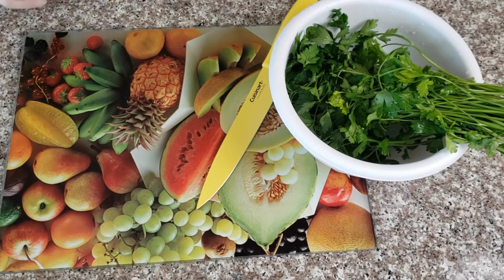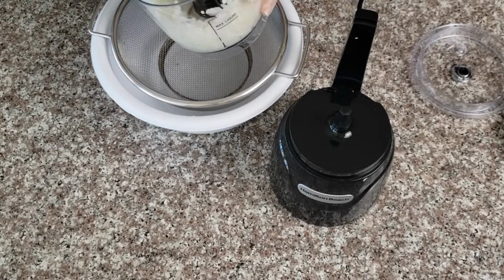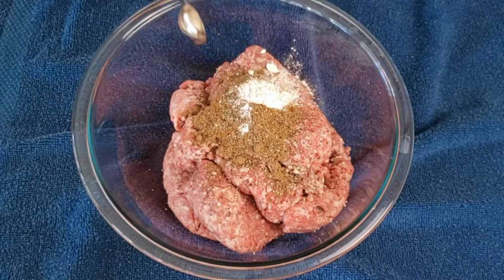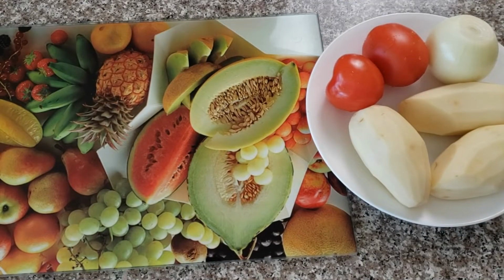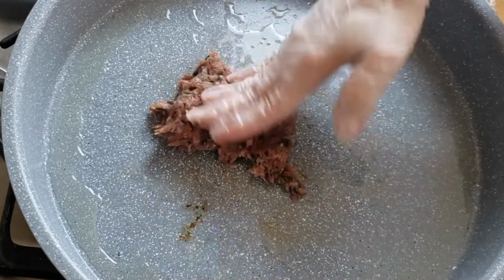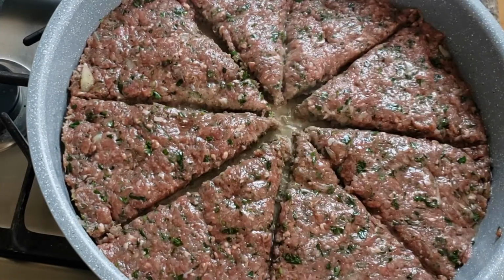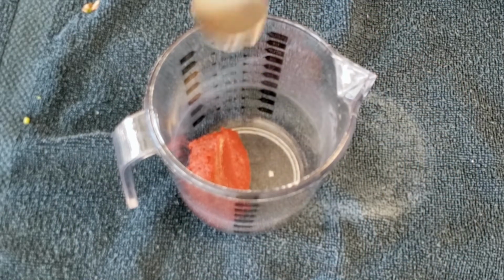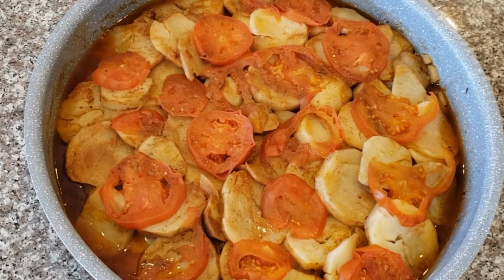Lebanese Ground Beef Kabab with Vegetables (Kafta bi Sainiyi) كفتة بالصينية مع بطاطا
Ingredients:

Kabab/Kafta meat

2 l.b. ground beef 15% fat (about 1kg)
1 bunch parsely
1 chopped onion (water drained)
1 1/2 ts salt
1 ts cinnamon
1 ts allspice
black pepper
1/2 ts baking powder

let the meat rest overnight or at least 30 min. in the fridge before using.

Vegetables needed for topping:
3 sliced potatoes
1 sliced onion
2 sliced tomatos
oil for frying the potatoes and the meat

Sauce mixture:
1 1/2 T tomato paste
1 lemon juice
2 T pomegranate molasses
salt to taste
1/2 ts allspice
1/2 ts cinnamon
black pepper
1 1/2 to 2 cups boiling water

Cover and let cook on low heat for 30 to 40 min. until the vegetables are tender. You can serve it by itself or with white rice. Enjoy!

المكونات:
للكفتة او الكباب:
١ كيلو لحم بقري مفروم ١٥٪ دهن
١ حفنة بقدونس
1 بصلة مفرومة (مصفاة الماء)
١ ١/٢ ملعقة صغيرة ملح
١ ملعقة صغيرة قرفة
١ ملعقة صغيرة بهارات
فلفل اسود
١/٢ ملعقة صغيرة بيكنج بودر

دع اللحم يرتاح طوال الليل أو ٣٠ دقيقة على الأقل في الثلاجة قبل الاستخدام.

الخضار اللازمة:
٣ بطاطس مقطعة إلى شرائح
١ بصلة مقطعة إلى شرائح
٢ طماطم مقطعة شرائح
زيت لقلي البطاطس واللحوم

خليط الصلصة:
١ ١/٢ م.ك معجون طماطم
١ عصير ليمون
٢ م.ك دبس رمان
ملح للتذوق
١/٢ ملعقة صغيرة بهارات
١/٢ ملعقة صغيرة قرفة
فلفل اسود
١ ١/٢ إلى ٢ كوب ماء مغلي

يُغطّى ويُطهى على نار خفيفة لمدة ٣٠ إلى ٤٠ دقيقة. حتى تصبح الخضار طرية. يمكنك تقديمه بمفرده أو مع الأرز الأبيض. صحتين!